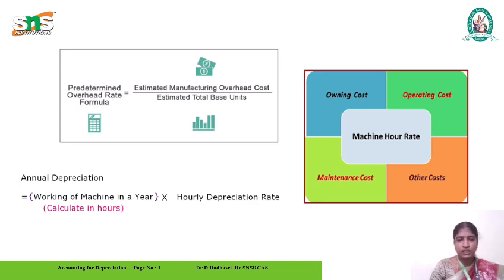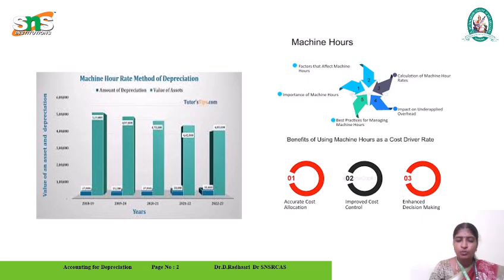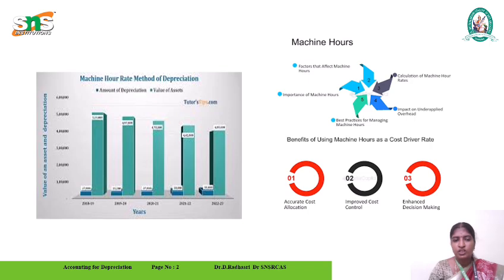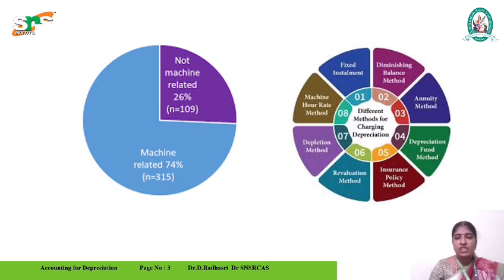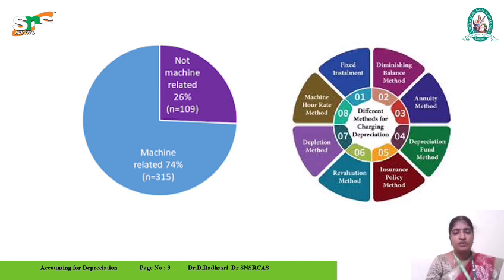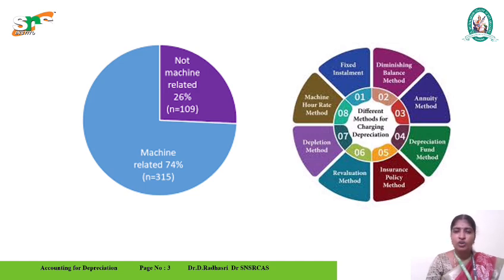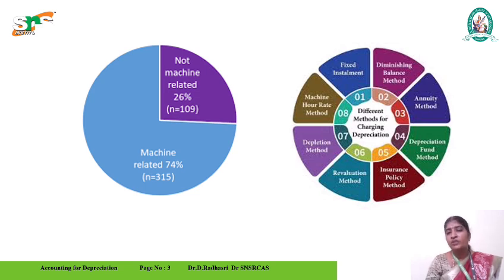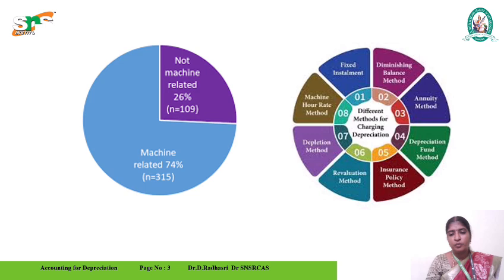Functional Accounting | Machine Hour Rate Method | SNS Institutions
Machine Hour Rate Method is a widely
machine hour rate is the cost of running a specific machine for one hour, including all associated expenses like depreciation, maintenance, power, and labor. It's calculated by dividing the total costs related to a machine by the total number of hours it's expected to operate during a period. Identify Machine-Related Costs: Include depreciation, maintenance, repairs, power, fuel, insurance, labor, rent, and any other expenses directly tied to theDivide the total machine cost by the total estimated machine hours. A machine hour rate is the hourly cost in terms of factory overheads to operate a particular machine. It is obtained by dividing the factory expenses associated with the machine for a given period by the number of hours worked by the machine during that periodMachine hour rate method is one of the methods of absorption of factory overheads into production. In industries like chemicals, engineering, steel and other heavy industries where the work is done mostly by machines, it is desirable to adopt the machine hour rate method